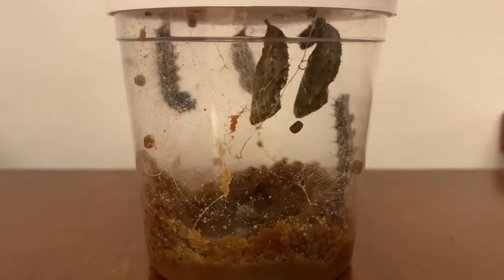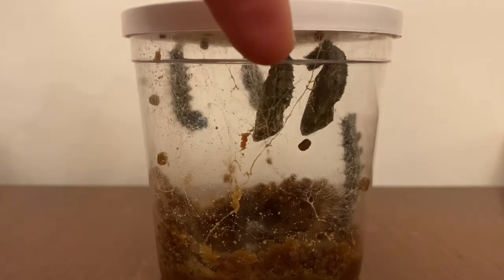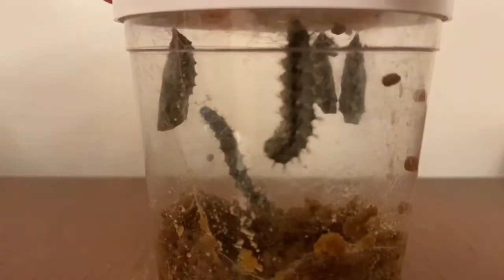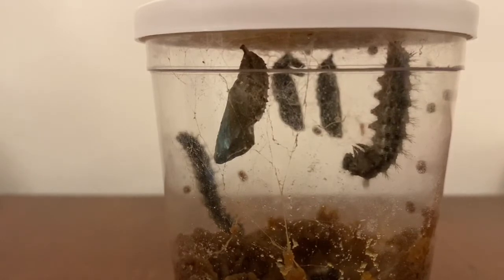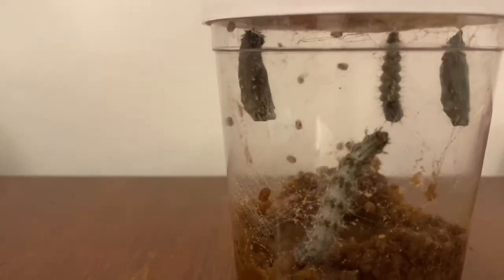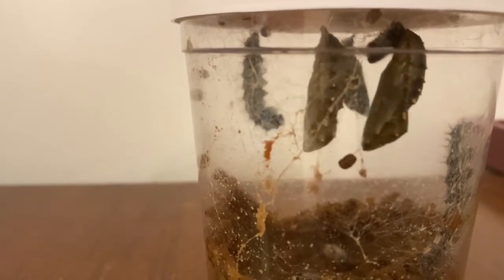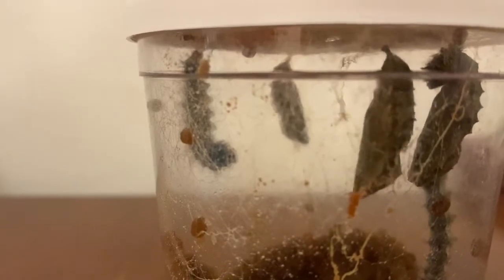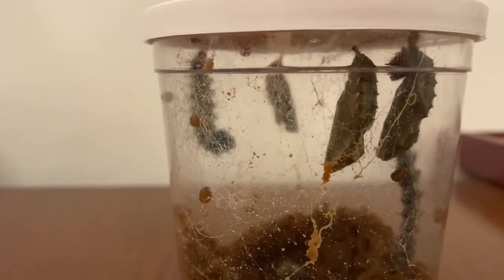Thursday Week 2 Wriggling Chrysalis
The chrysalis wriggles as it hangs from the top of the pot, 3 out of the 5 caterpillars are now chrysalis’ and the remaining ones are well on their way!